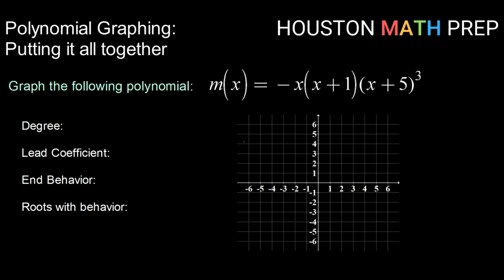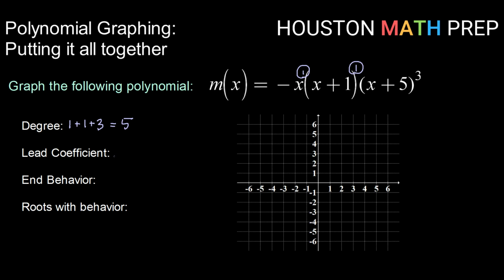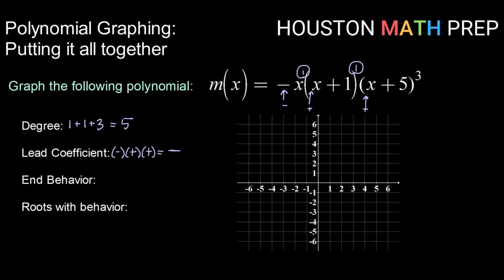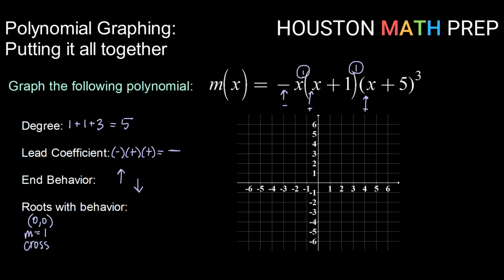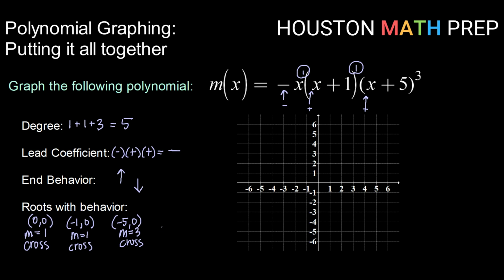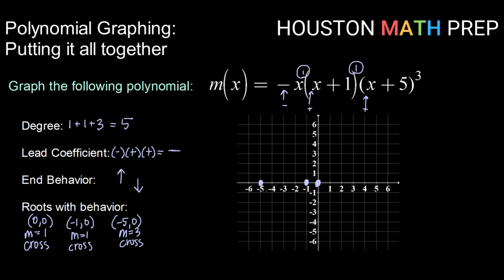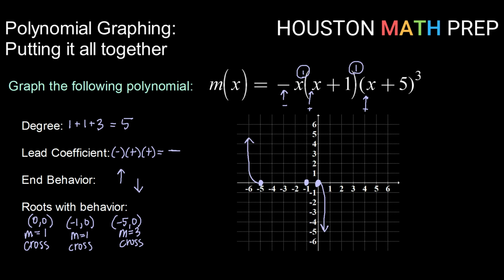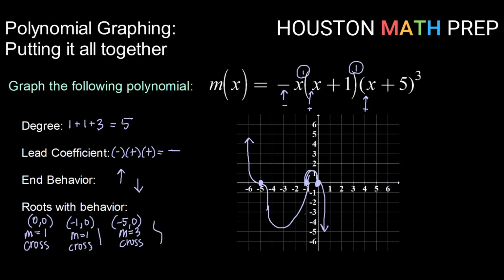Polynomial Graphing - Putting It All Together Example 2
A fully worked example of sketching the graph of a polynomial, including end behavior, roots, multiplicity, degree and lead coefficient